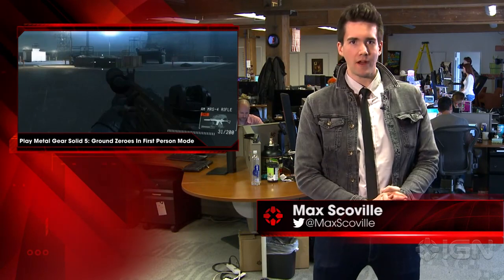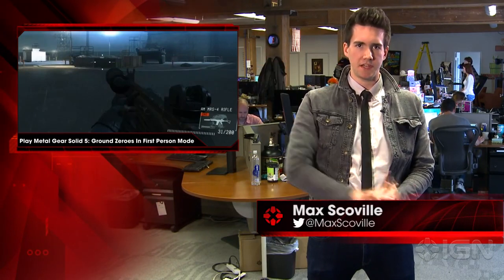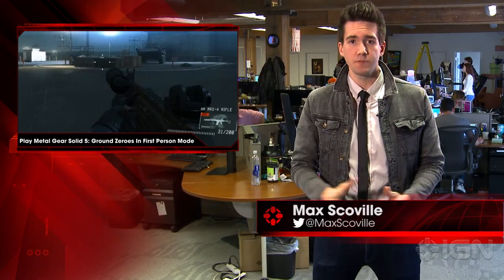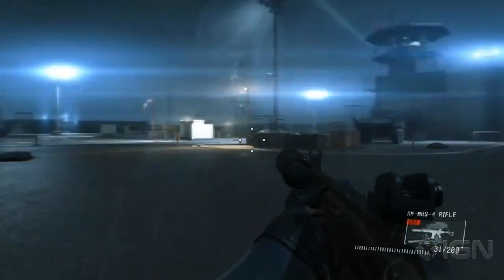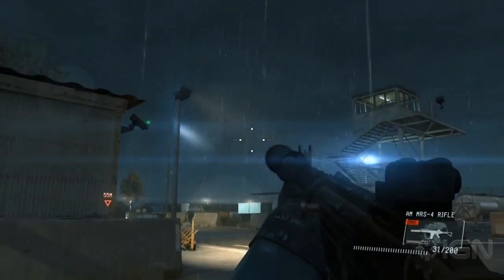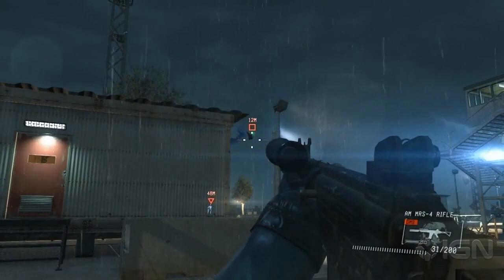Play Metal Gear Solid 5: Ground Zeroes In First Person Mode - IGN News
PC gamers can now play Metal Gear Solid 5: Ground Zeroes in the first person thanks to a new mod that enables you to play the game from Snake's own perspective.